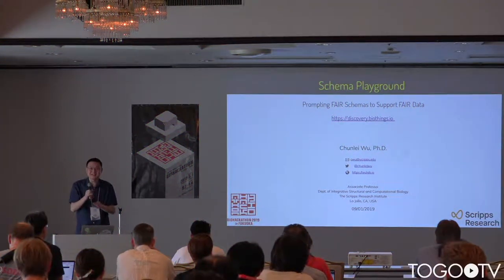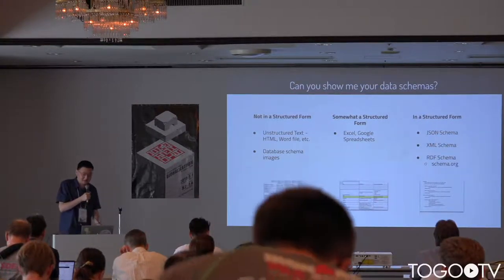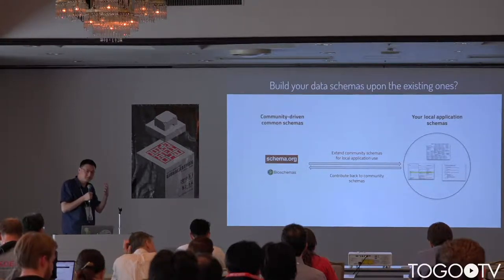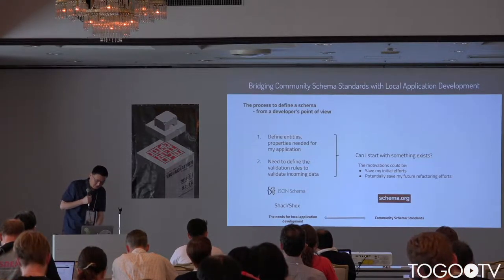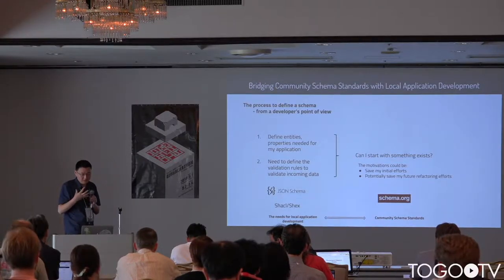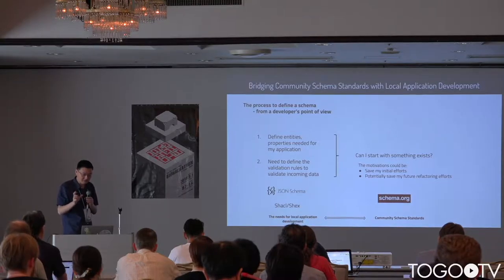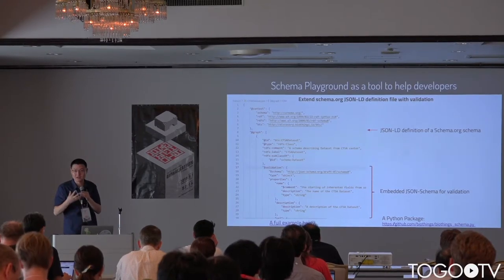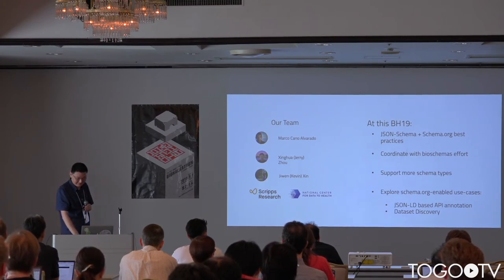Schema Playground: prompting FAIR schemas to support FAIR data @ BioHackathon2019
In this talk, Chunlei Wu (Scripps Research) makes a presentation entitled "Schema Playground: prompting FAIR schemas to support FAIR data"(Slides) (9:49).